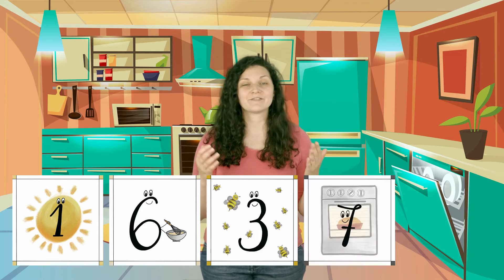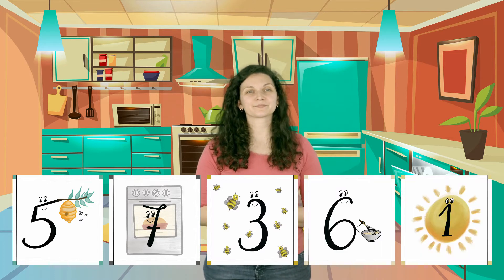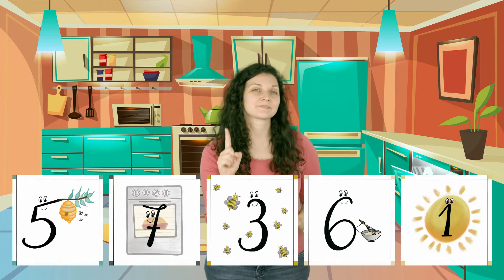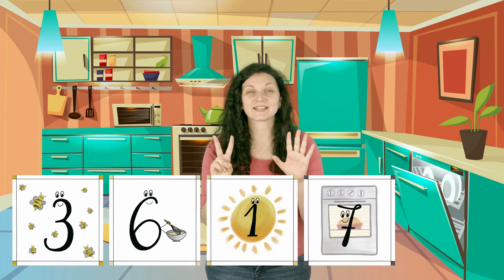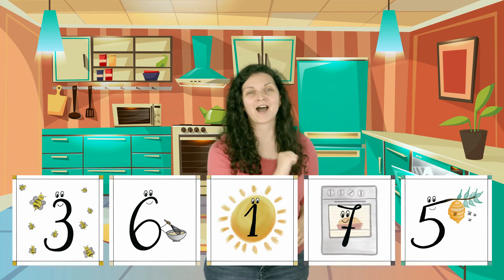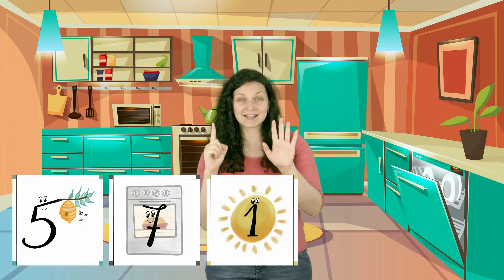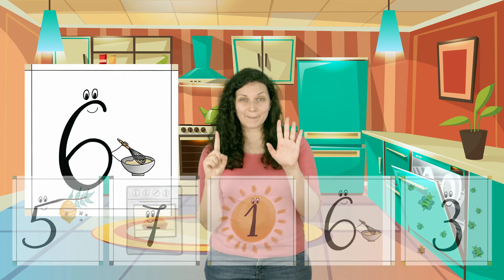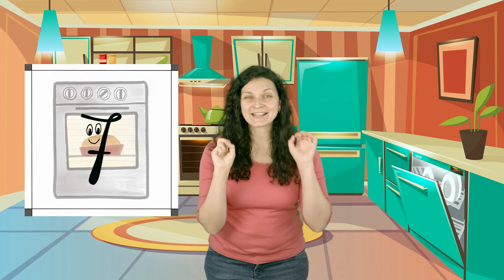Practice 1, 3, 5, 6 and 7 in English | NUMBERS and SIMPLE ADDITIONS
In this video we are going to review our new numbers in English: Sun 1, Bee 3, Hive 5, Mix 6 and Oven 7. These special numbers make it easier to identify and name numbers in English. At the end we do a few additions and there might even be a trick question! Will you notice?

🔢 𝐍𝐮𝐦𝐛𝐞𝐫𝐬 𝐚𝐧𝐝 𝐦𝐚𝐭𝐡 ✋☝️ : This is the fourth video of this Math series - I'll tell you short stories and rhymes to help you identify each number. We'll practice them faster and faster. We will then do additions and subtractions! But don't worry, it will always be fun!

📋 In this video children will practice numbers 1, 3, 5, 6 and 7. The goal is for them to recognize the numbers and use the English names right away without translating from their mother tongue or having to count their way up from 1. We then take it one step further by doing simple additions!

🧠 We use rhymes and pictures specifically designed for this series. We appeal to both auditory and visual memory to help children connect each number with their name in English.

🗣 Vocabulary you'll hear and use in this video: remember, read, together, easier, continue, screen, image, use, number, story, example, addition, result, subtraction, plus, minus, equals, figure out, trick

VIDEO OUTLINE
0:00​ Introduction

0:41 Let's use all the numbers we have seen so far
0:54 Example
2:13 Can you read these numbers?
5:14 Additions
6:11 Addition vocabulary + =
6:25 Trick question
7:00 Subtraction
7:18 Conclusion